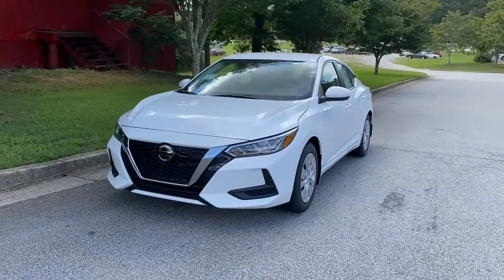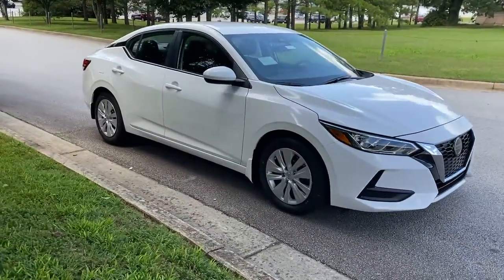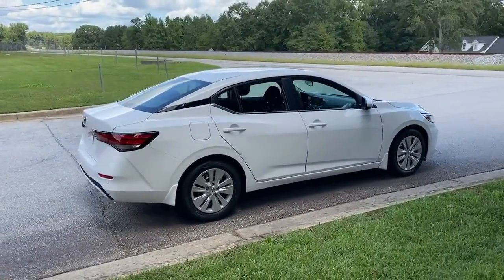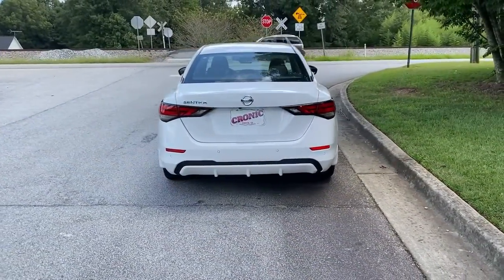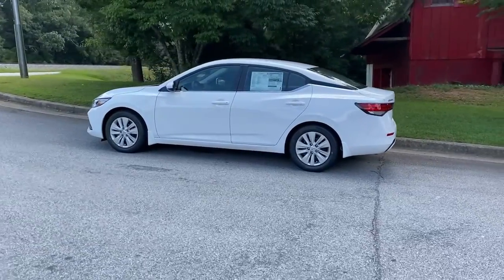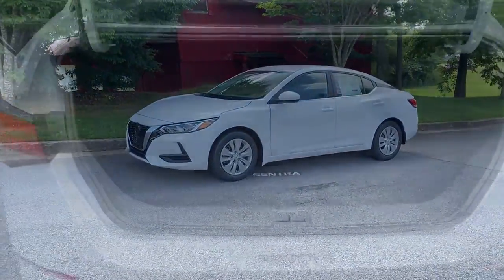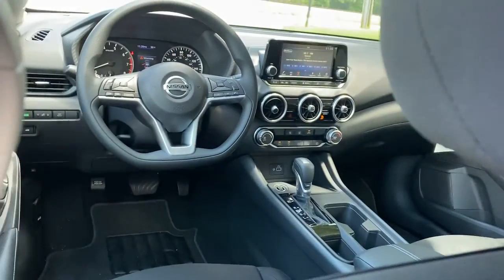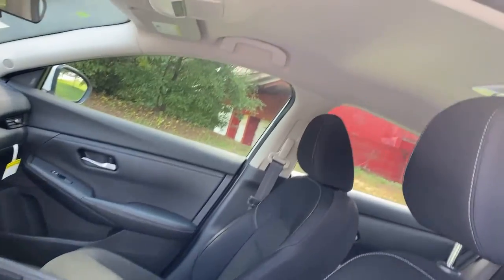2021 Nissan Sentra Atlanta, Griffin, McDonough, Fayetteville, Thomaston, GA NI25812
Fresh Powder New 2021 Nissan Sentra available in Atlanta, Georgia at Cronic Nissan. Servicing the Griffin, McDonough, Fayetteville, Thomaston, GA area.

Cronic Nissan
2624 N Expressway